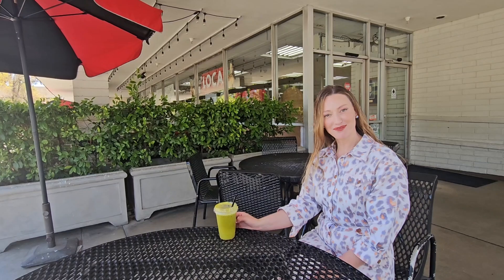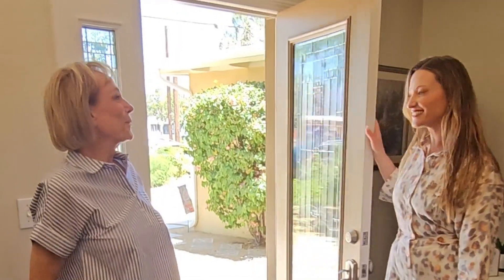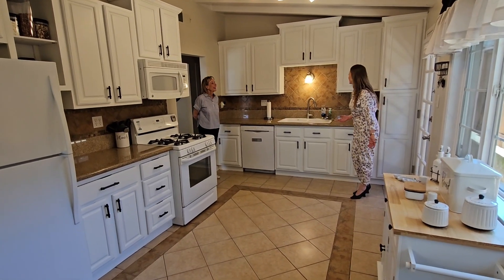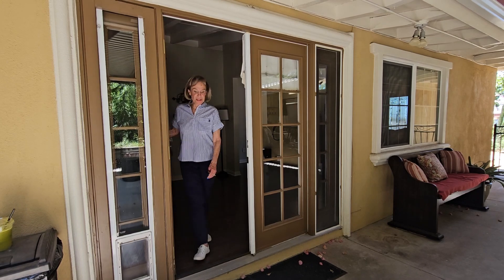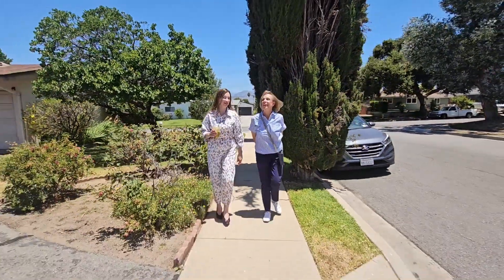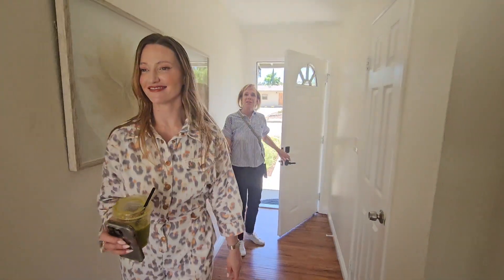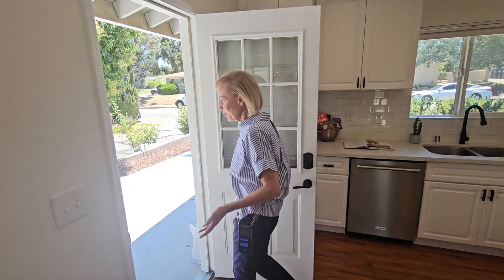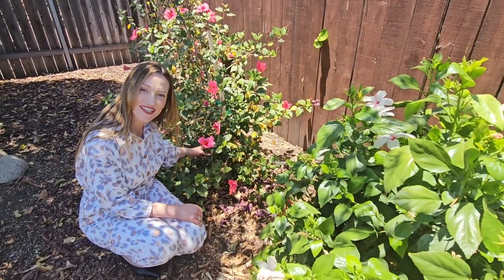Take a Video Tour of These Two 1955 Mid-Century Mod Homes!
JUST LISTED: Two charming mid-century modern beauties, both built in 1955:

967 W. Cypress Ave, Redlands, CA 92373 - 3 Beds, 1 3/4 Baths; 1,300 Sqft.
225 Lilac Ct, Redlands, CA 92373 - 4 Beds, 2 Baths; 1,404 Sqft.